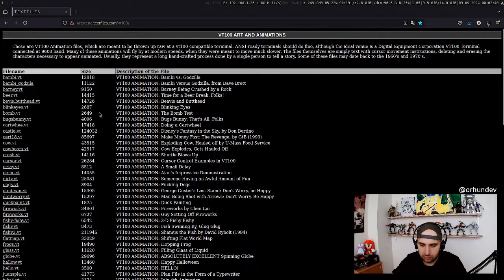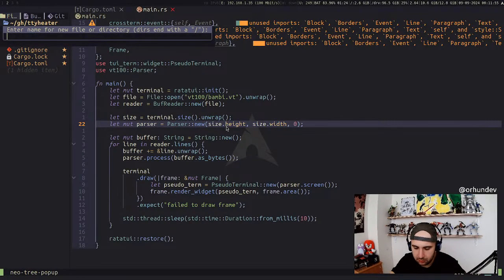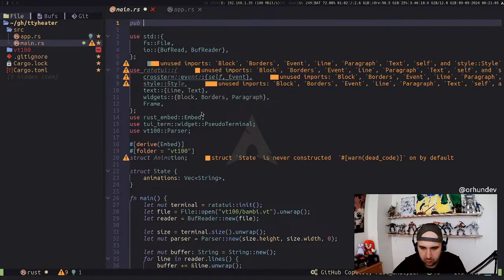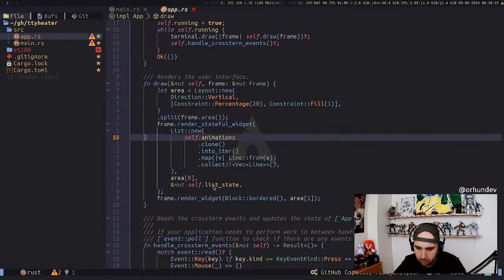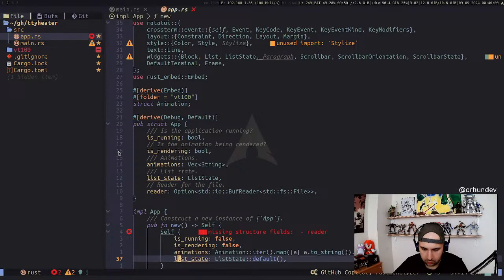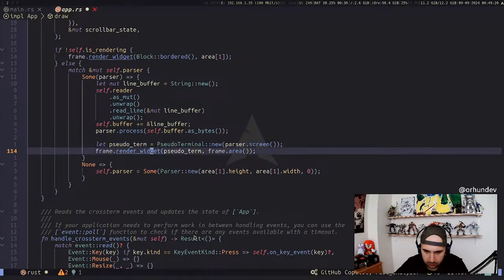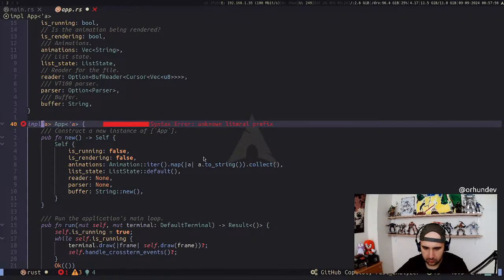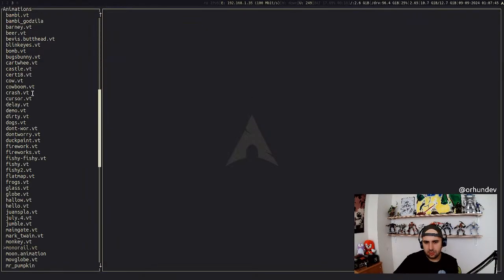Rendering Terminal/VT100 Animations (part 1)